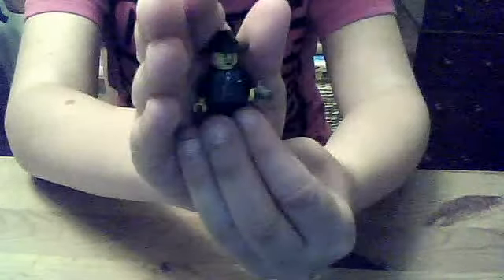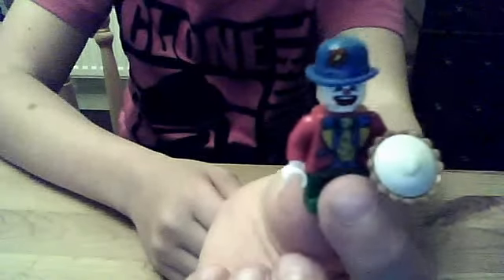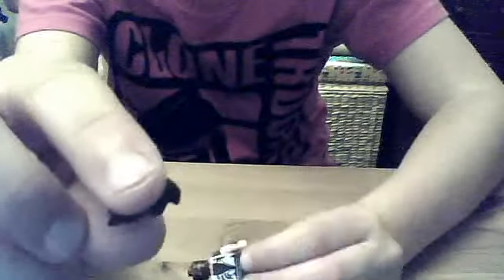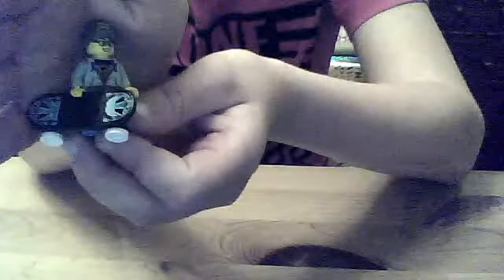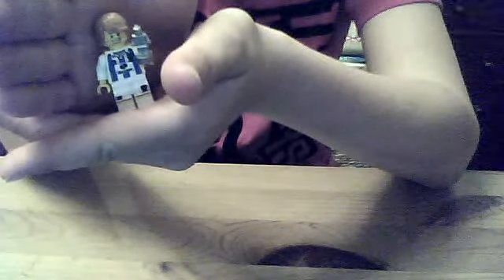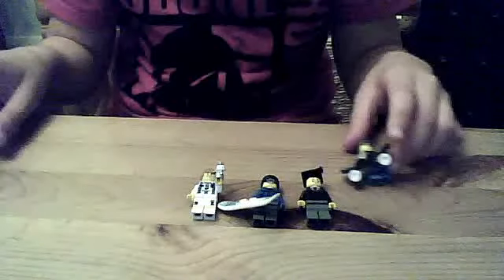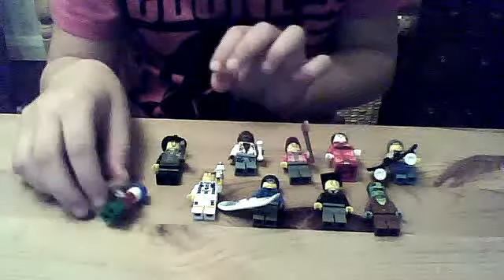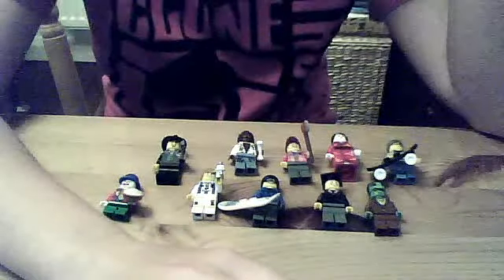lego minifigures collection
Minifigures